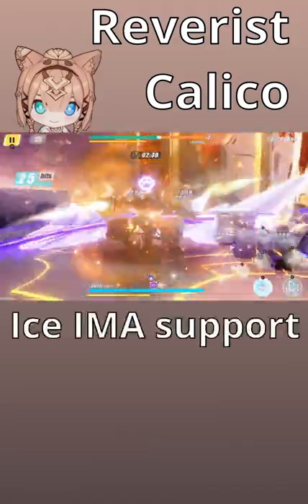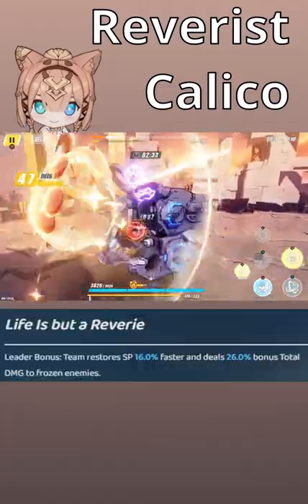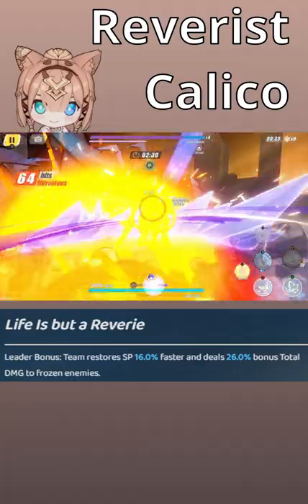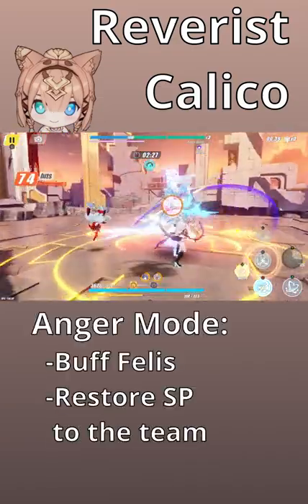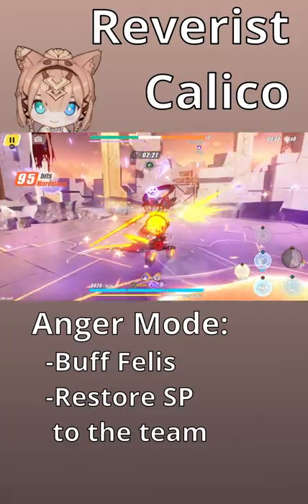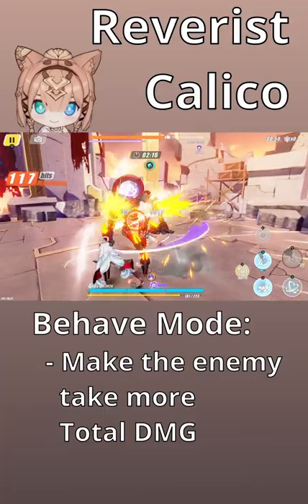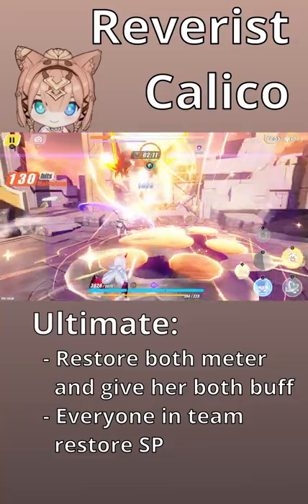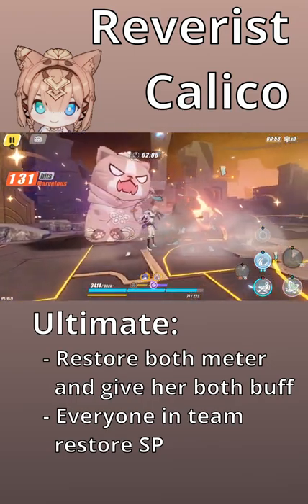Reverist Calico | 60 Seconds Honkai Guide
"Meow" - Sun Tzu

Wanna join the armada?

Audio used:
3:03 PM - Sharou